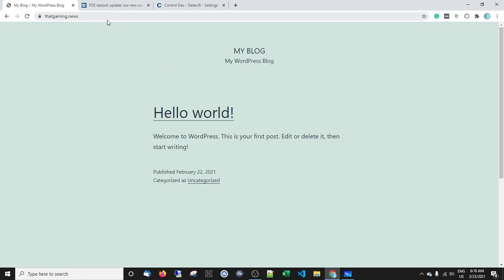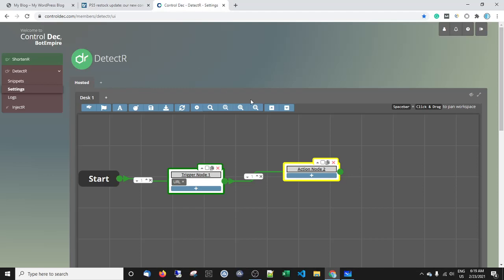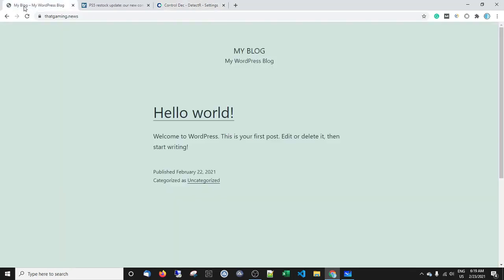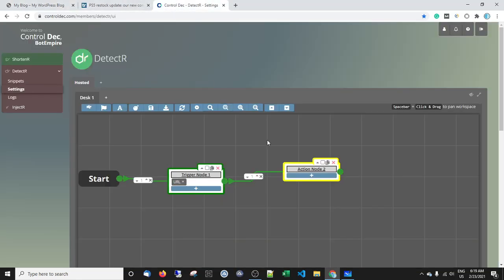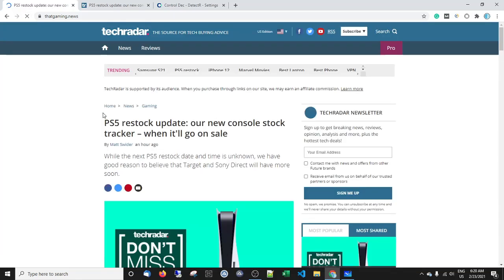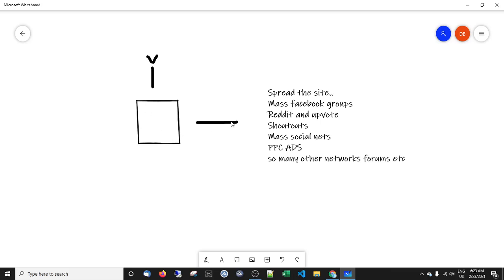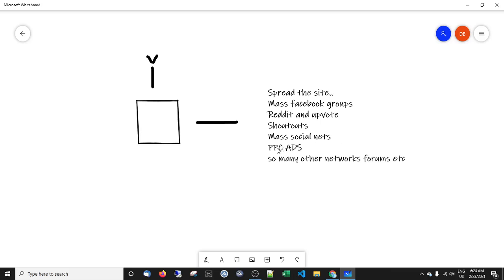Make Money with social media using DetectR! $$$$ :)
Learn how to make money this DetectR and other products here"